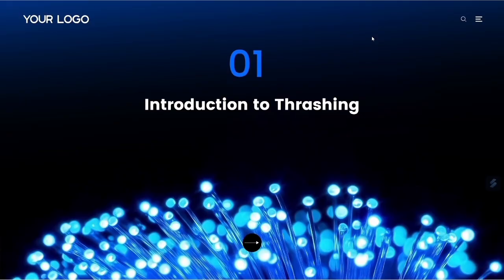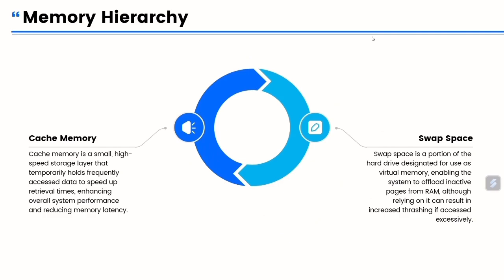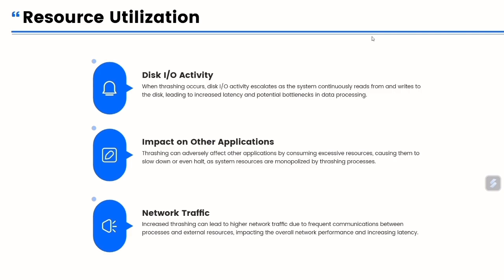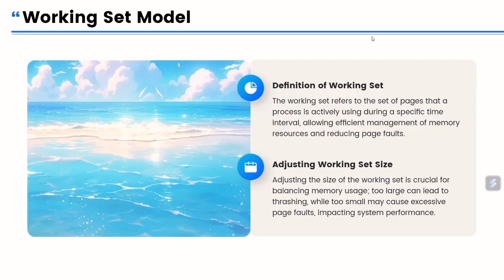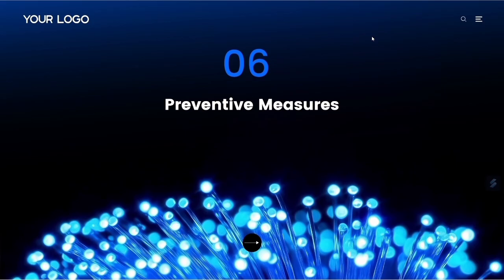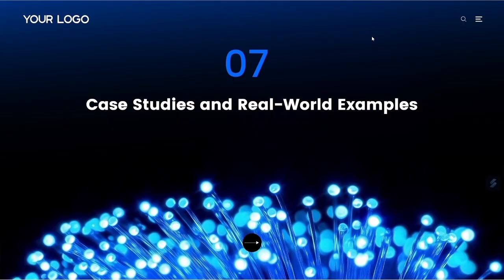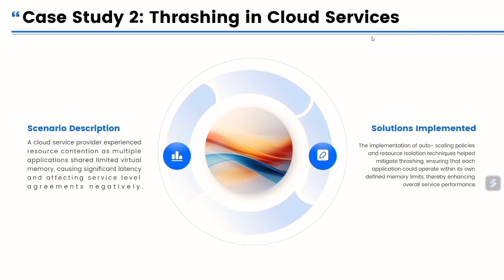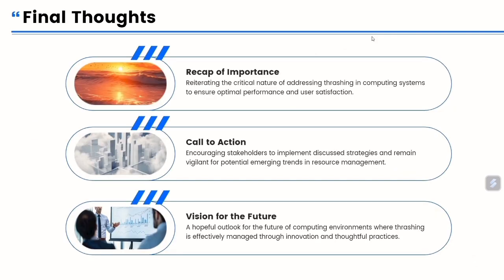Thrashing in operating system by Piyush Sunhare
1. Introduction to Thrashing

Thrashing is a condition where the operating system spends more time swapping pages in and out of memory than executing processes.

It leads to severe performance degradation.

Common in systems with high levels of multiprogramming and insufficient physical memory.

2. How Thrashing Happens

Based on the concept of virtual memory.

As processes execute, they trigger page faults when the required data isn't in RAM.

Too many page faults → constant swapping → CPU spends more time on memory management than processing.

3. Causes of Thrashing

High degree of multiprogramming.

Poor locality of reference in programs.

Inadequate memory allocation per process.

Inefficient page-replacement algorithms (e.g., FIFO).

4. Effects of Thrashing

Drastic decrease in CPU utilization.

Increased response and execution time.

System may freeze or become unresponsive.

Wastes disk bandwidth and processing resources.

5. Detection of Thrashing

Monitor CPU utilization trends—sudden drop indicates possible thrashing.

Analyze page-fault frequency (PFF)—excessive rate implies frequent swapping.

6. Prevention and Solutions

Reduce the number of active processes.

Implement better memory management policies.

Use efficient page-replacement algorithms like Least Recently Used (LRU).

Allocate more memory dynamically to demanding processes.

7. Working Set Model

Defines the set of pages actively used by a process over a time window.

Ensures that only processes with sufficient memory are allowed to continue.

Prevents memory overcommitment and reduces thrashing risk.

8. Page-Fault Frequency (PFF) Strategy

Sets thresholds for acceptable page-fault rates.

If a process exceeds the limit, reduce its memory or suspend it.

If within limits, allocate more memory if available.

9. Real-World Relevance

Operating systems like Windows and Linux implement thrashing detection strategies.

Proper tuning of virtual memory is essential in high-load systems like servers.

10. Conclusion

Thrashing is a serious performance issue tied to virtual memory management.

Effective detection and prevention techniques can ensure stable system operation.